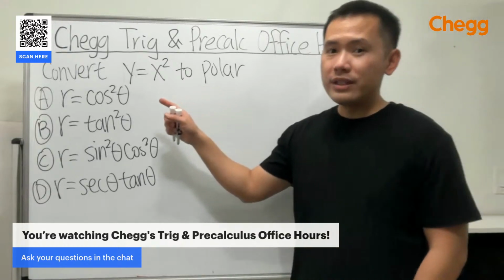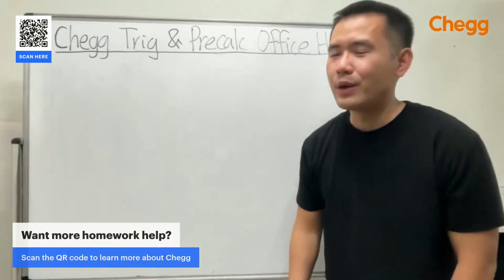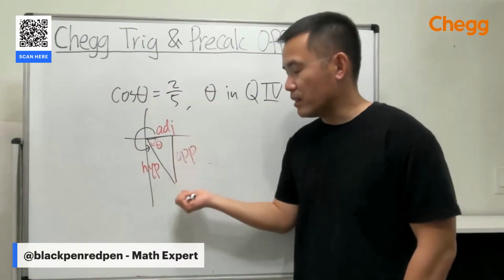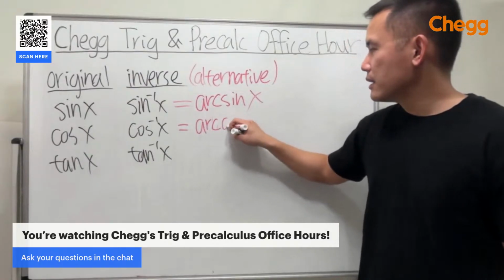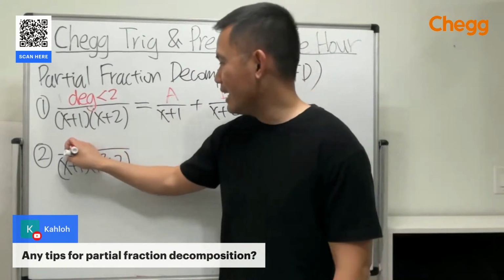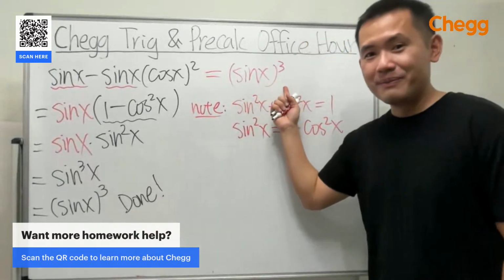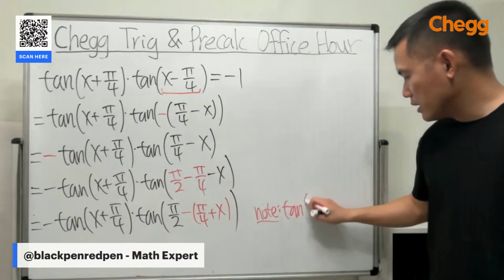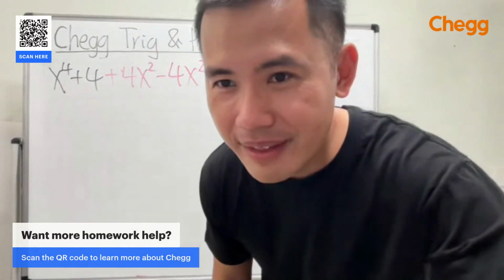The last virtual office hour! (Chegg Trig & Precalculus)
Chegg's virtual office hours in trig and precalculus!